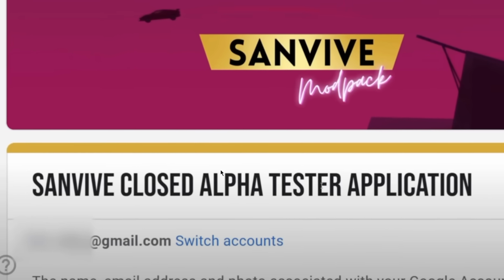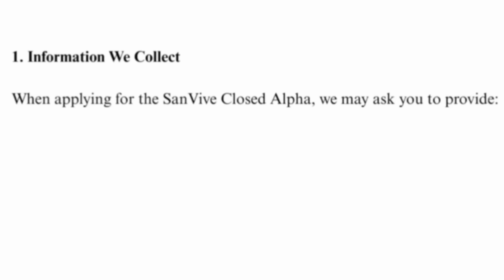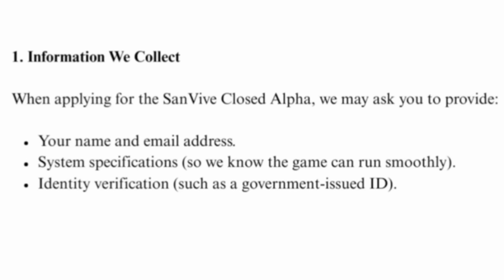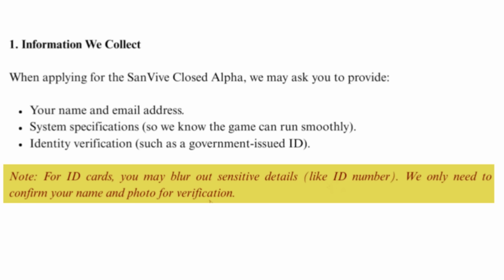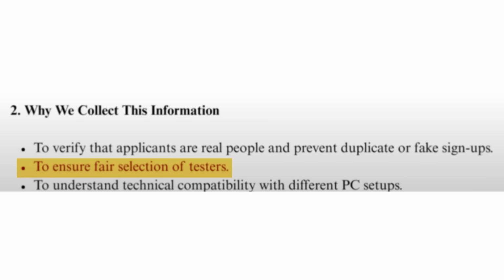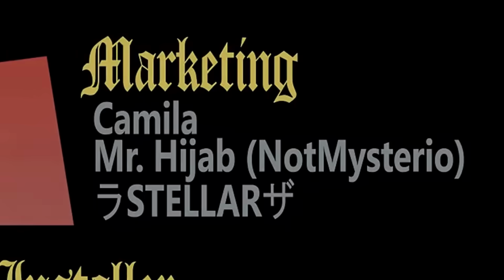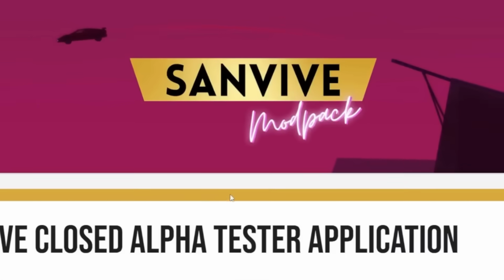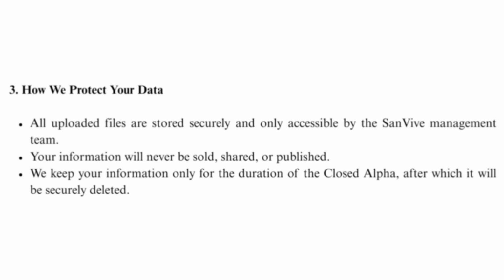The Big Problem With GTA SanVive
I have some major problems with this highly anticipated modpack for GTA San Andreas.

The SanVive team took down the playtester form, so thanks to English Ben for letting me sample visuals from his video in mine.